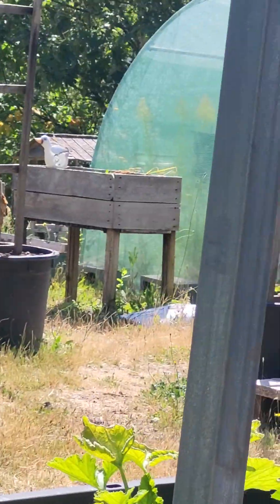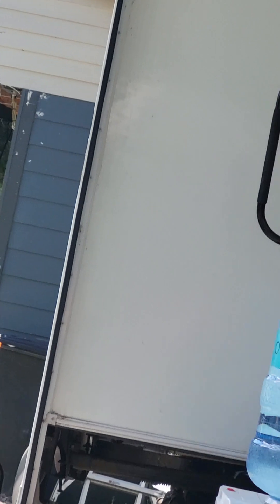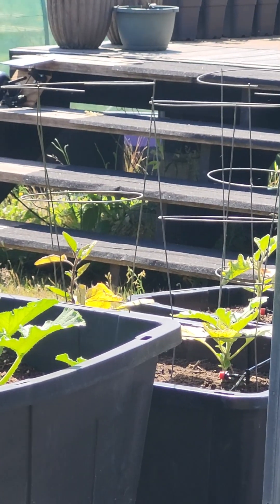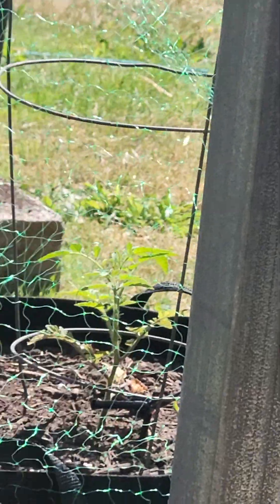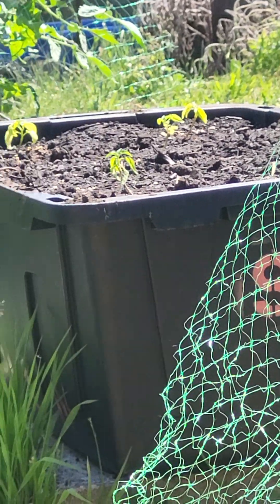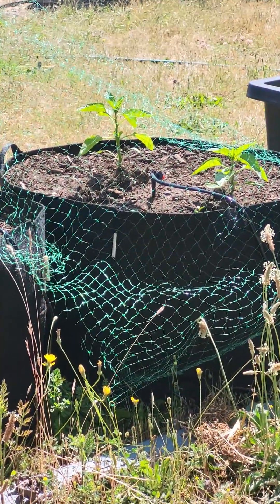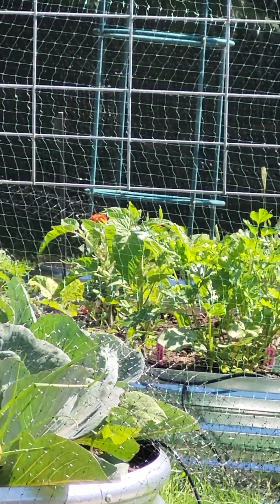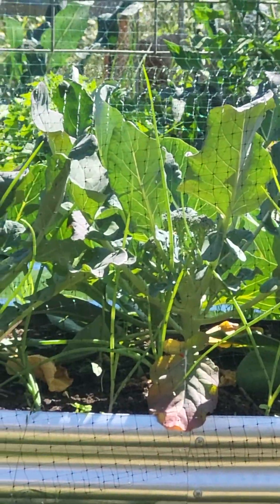How Does Your Garden Grow?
Come with me while I take you on a garden tour.